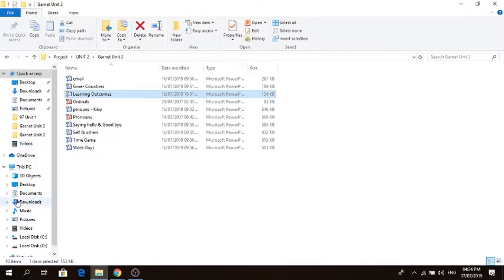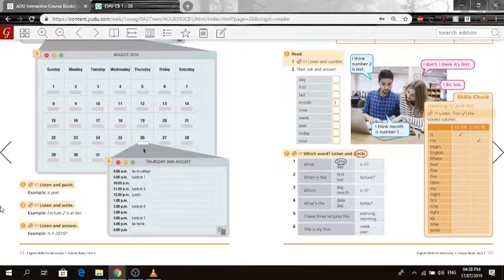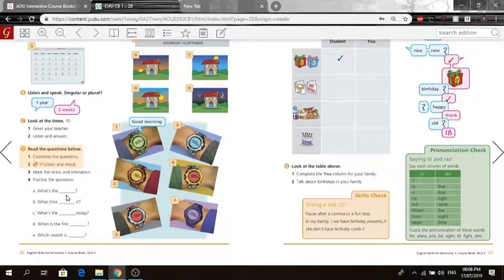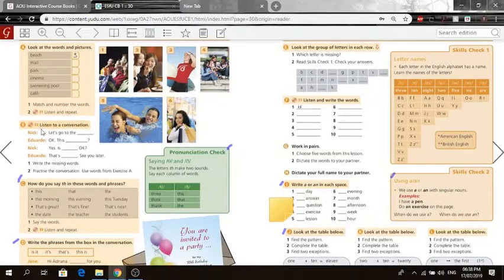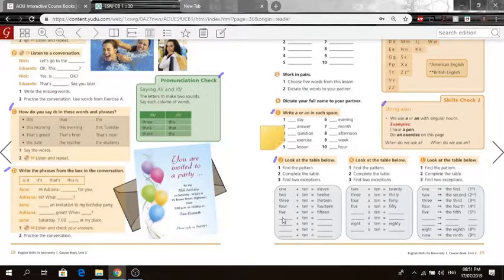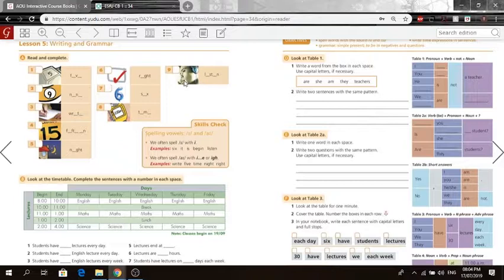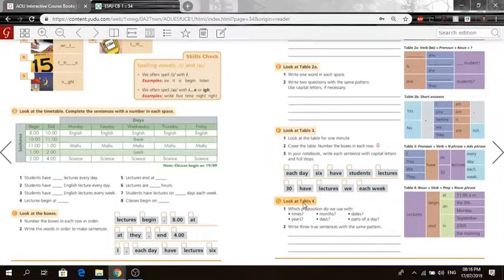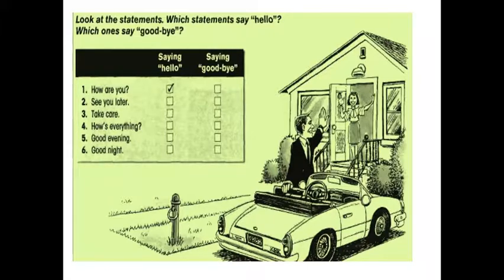97 UNIT 2 - Daily Life